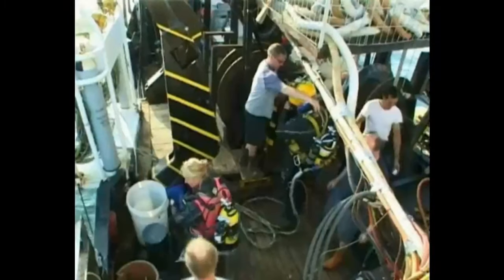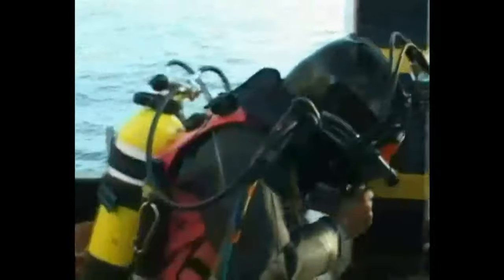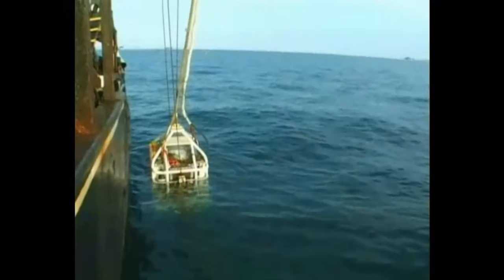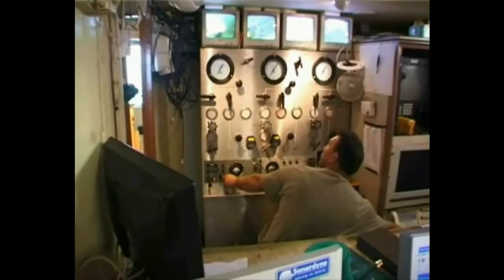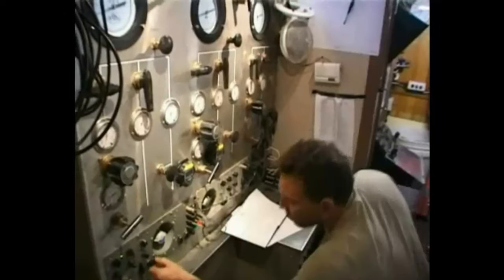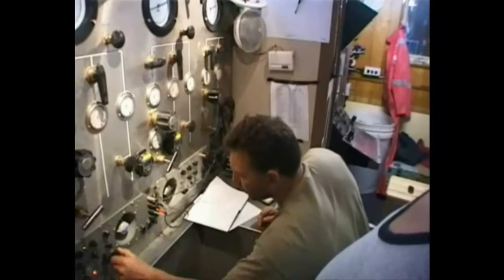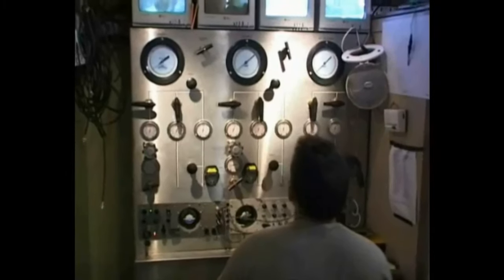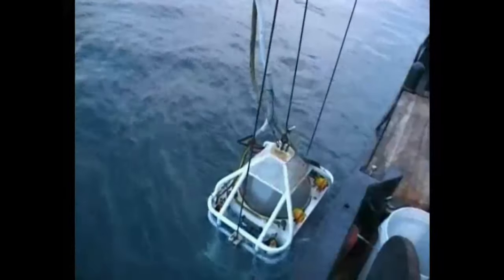Treasure Past the Mary Rose, Live dive 1